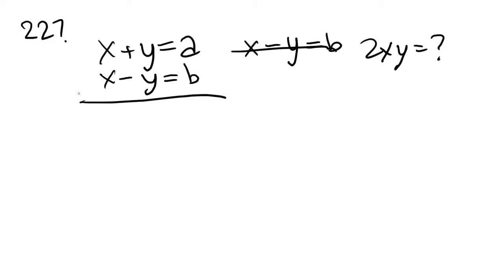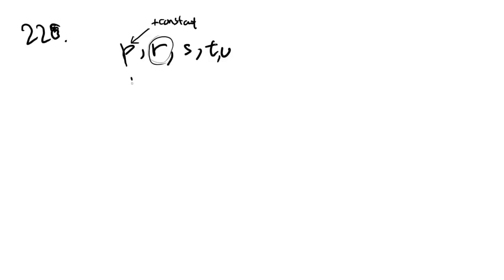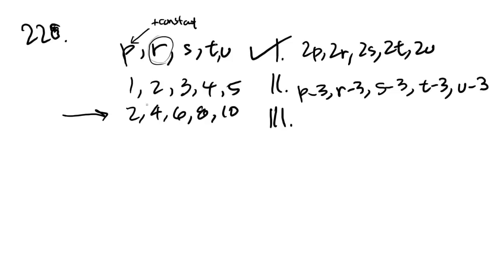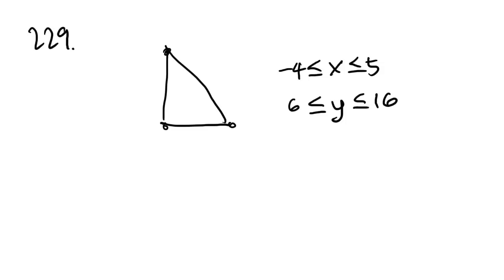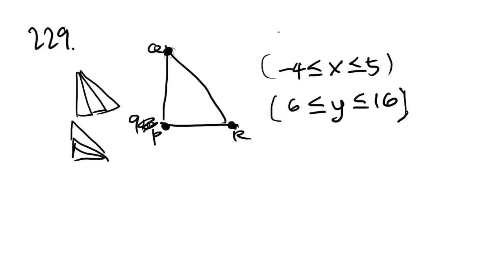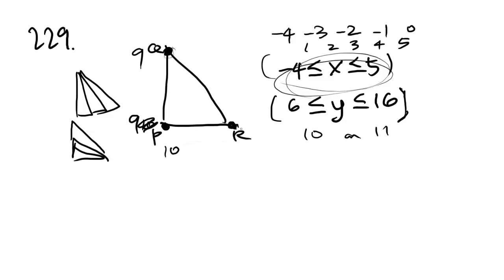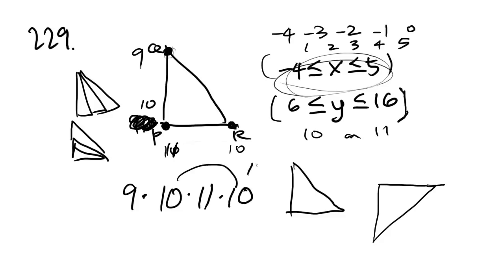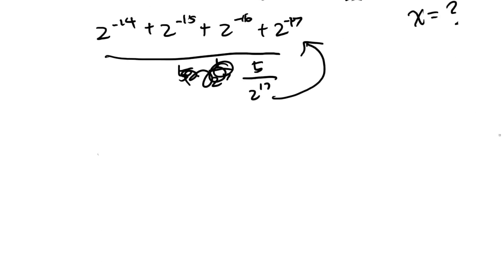GMAT Problem Solving - Part 40